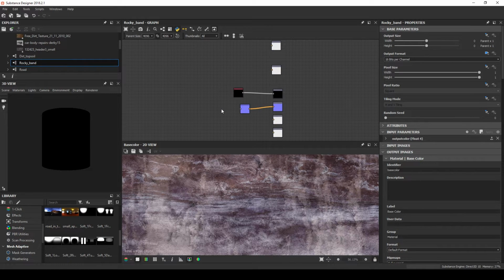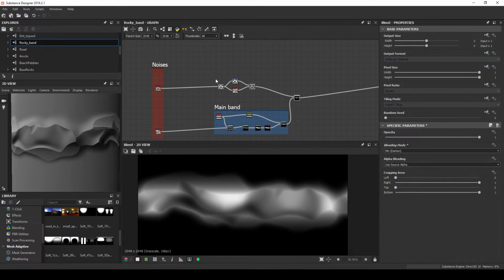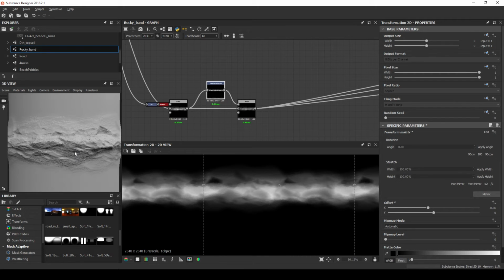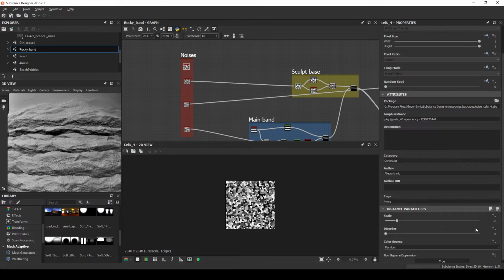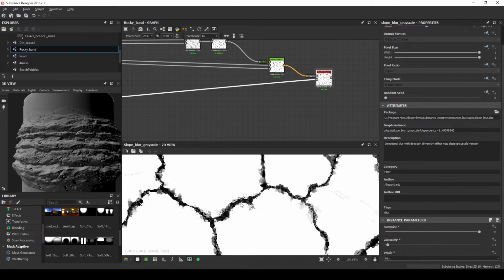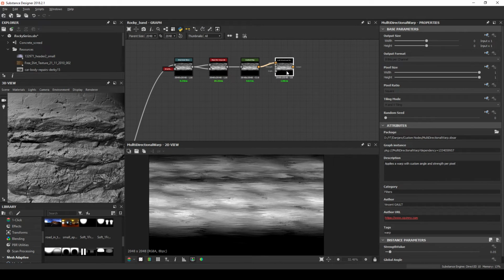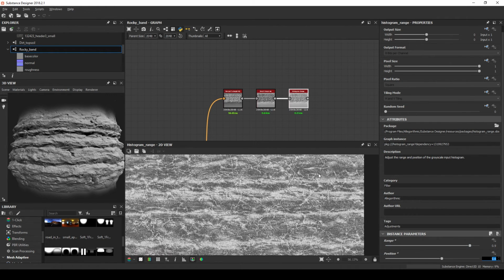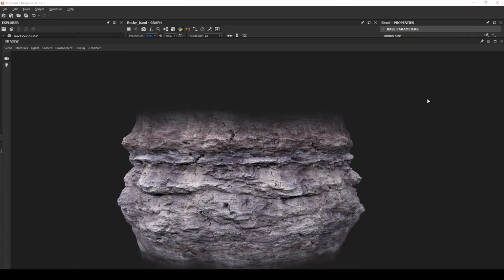ROCKS: Gorge Cliff in Substance Designer - The Rocky Series 5/5 - full tutorial (END)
This is the end of our five part series on making rocky stuff. Today I'll show you a rock formation that can be part of a complete texture. It's then up to you to blend this with other rocky parts to create a full rocky texture.
This technique is ideal for making cliffs in my opinion.

Bonus: A timelapse of this material creation is coming next!